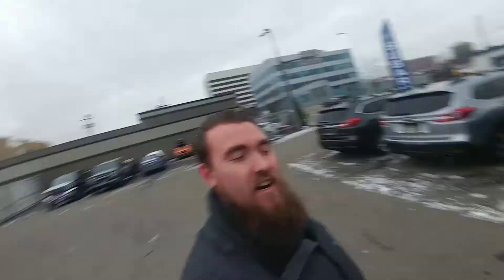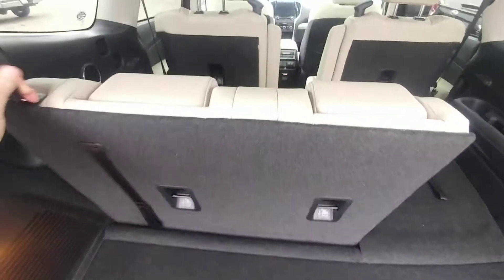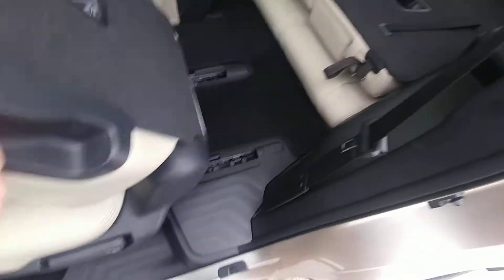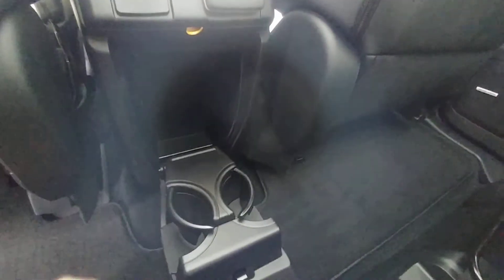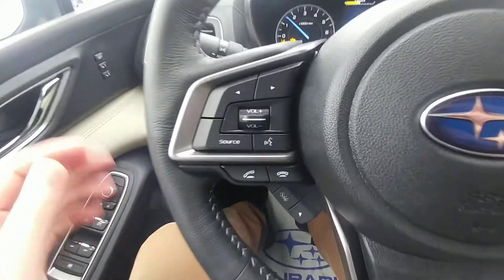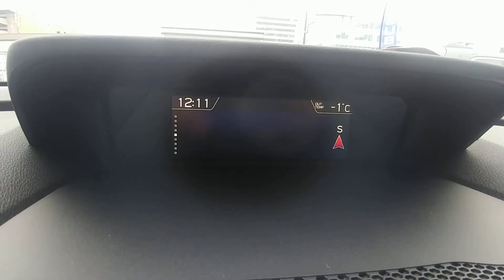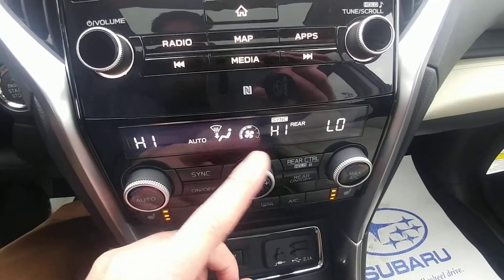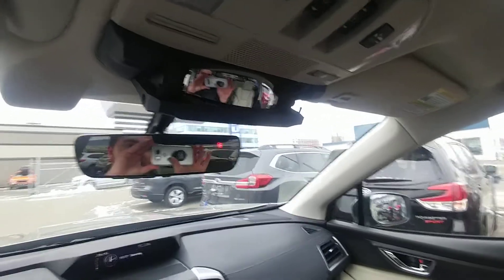2019 Subaru Ascent Limited 7 Seater 19AS3916